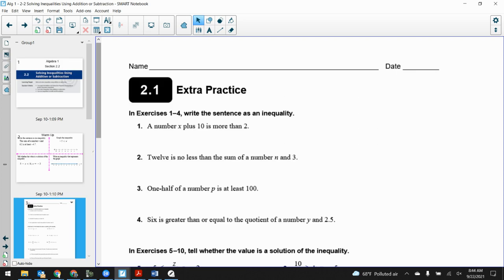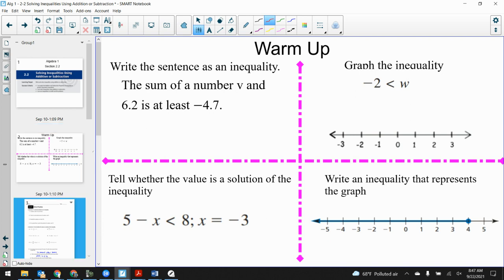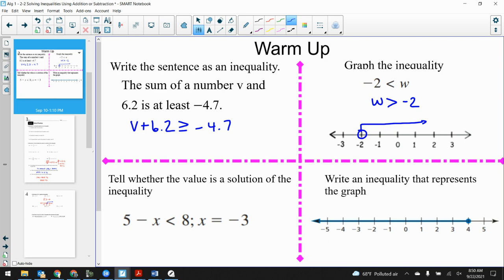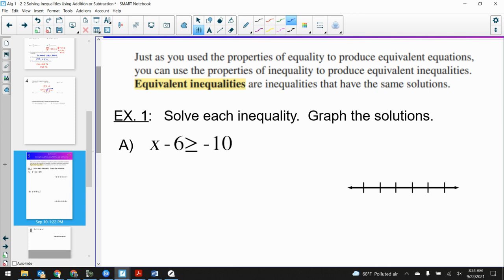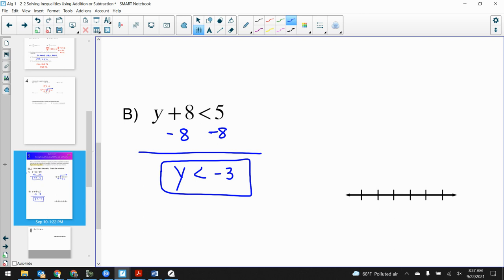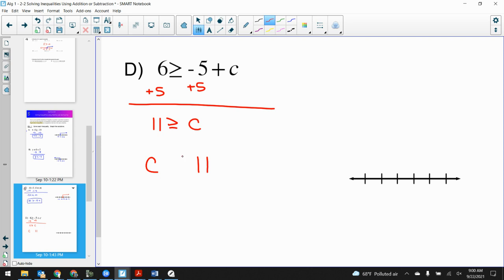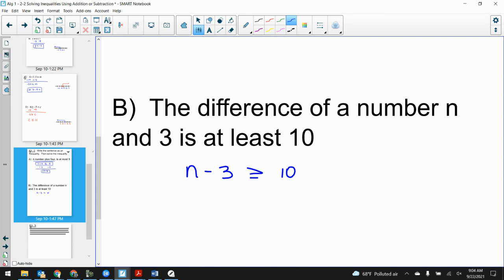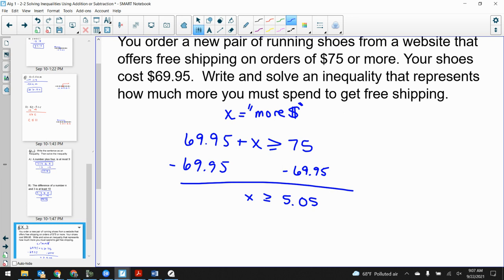Algebra 1: Section 2-2: 9-22-21